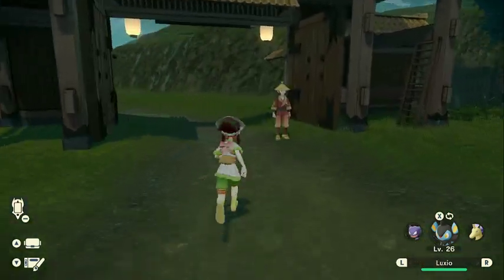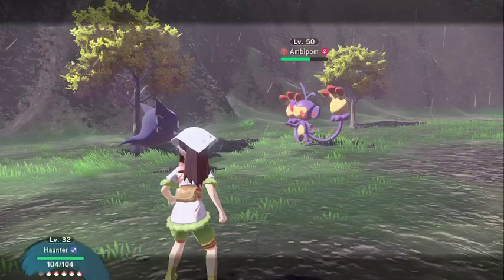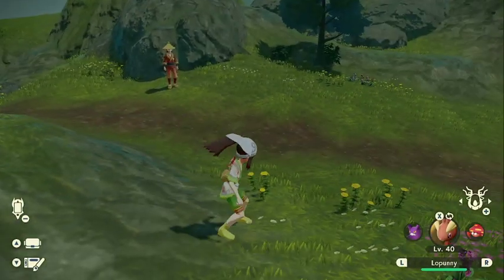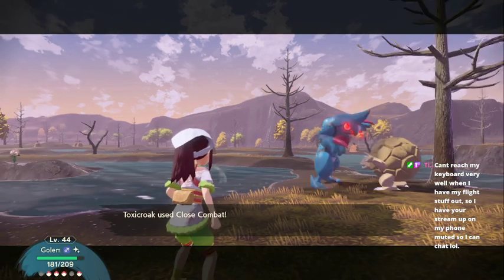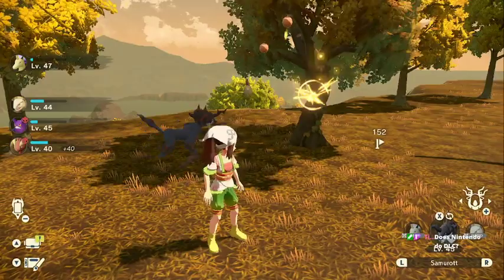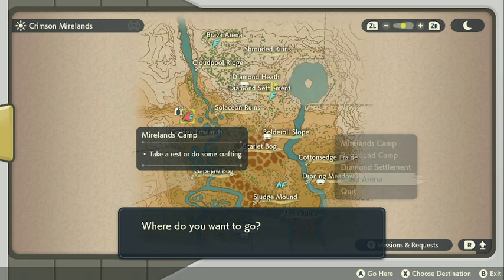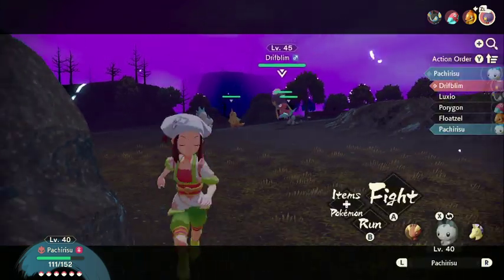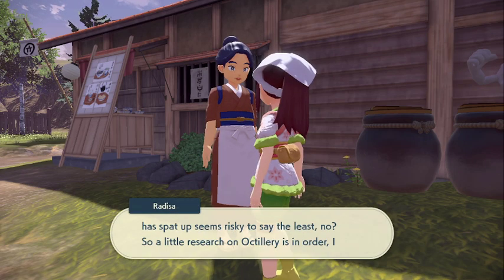Pokemon Legends: Arceus! side quests, Alpha hunting, and mass outbreaks!